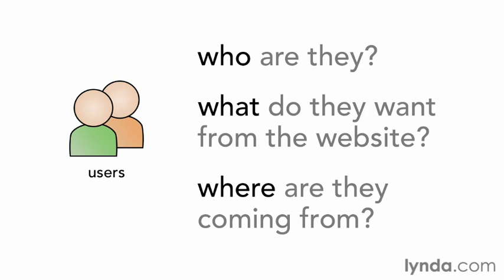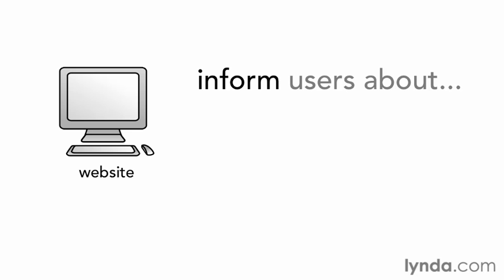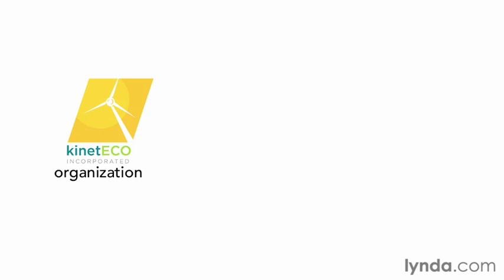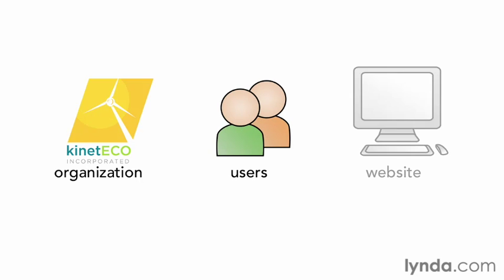0004 Planning your website